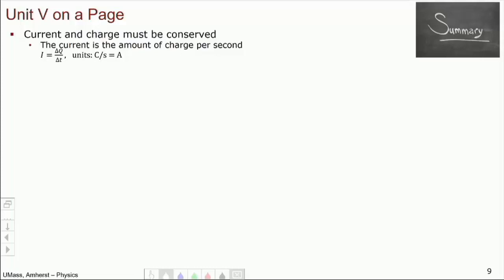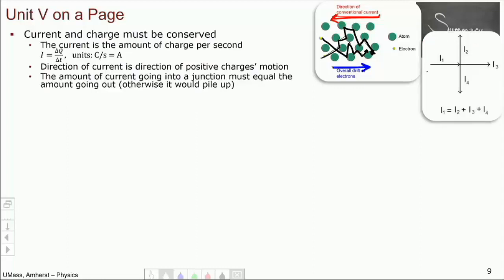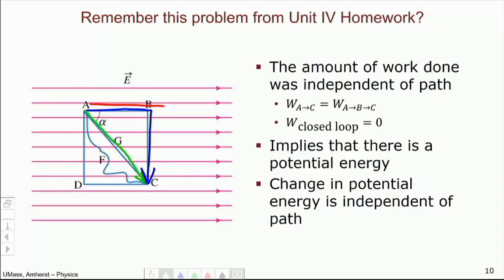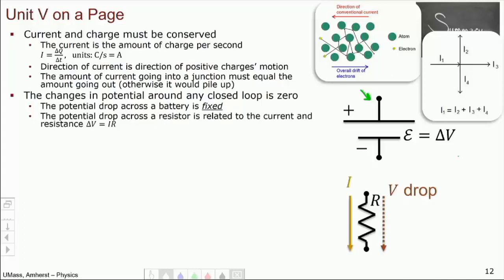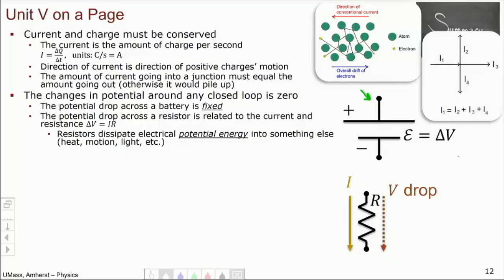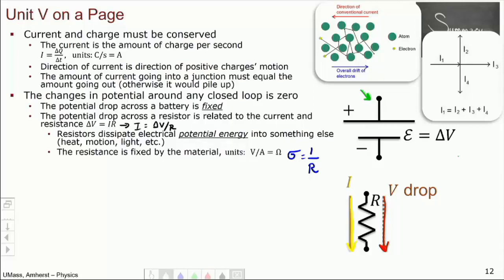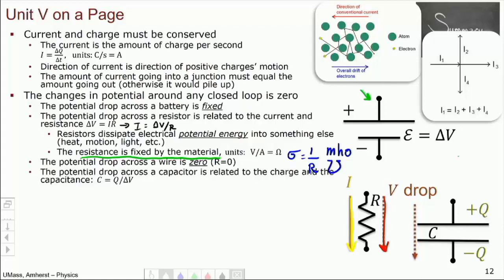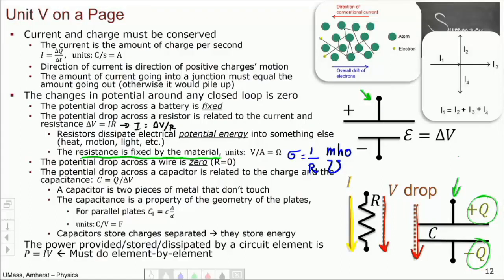Overview of Unit 5